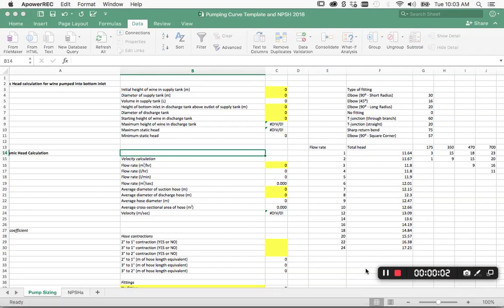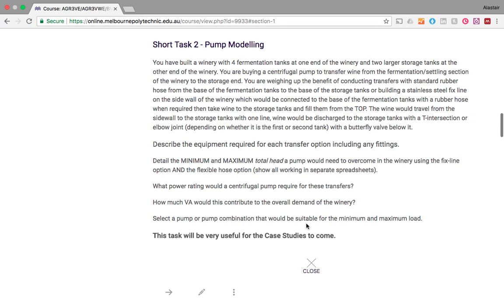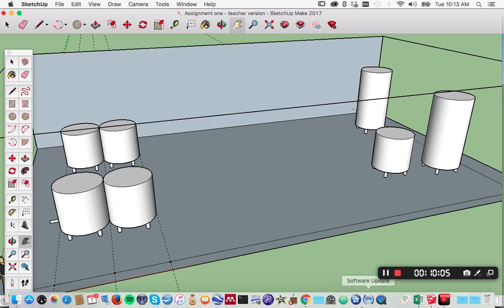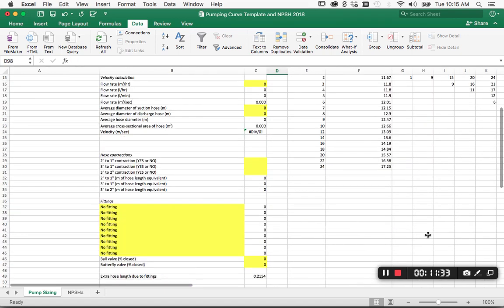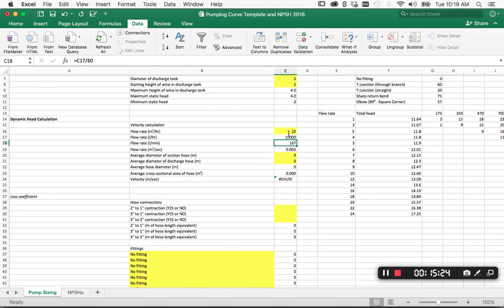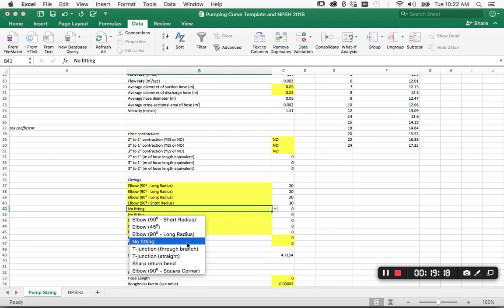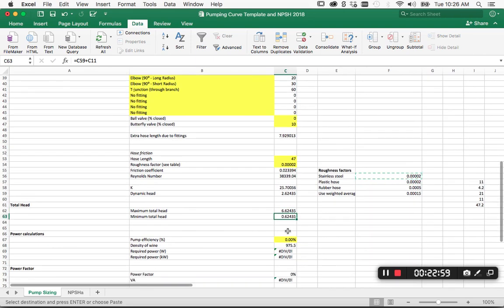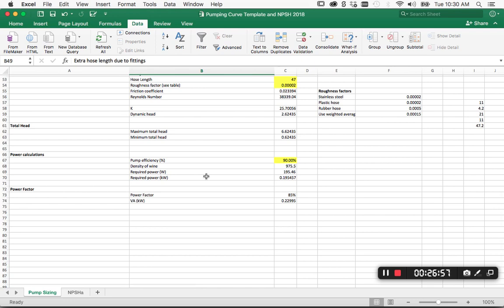AGR3VE Short Task 2 OVerview